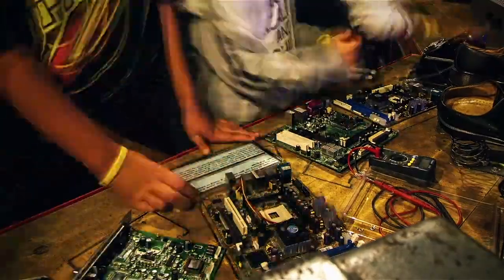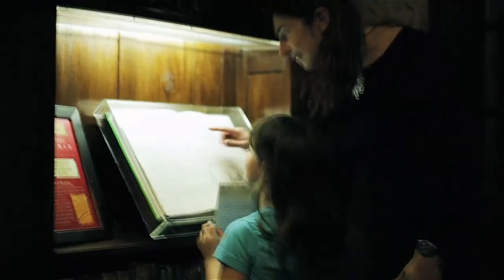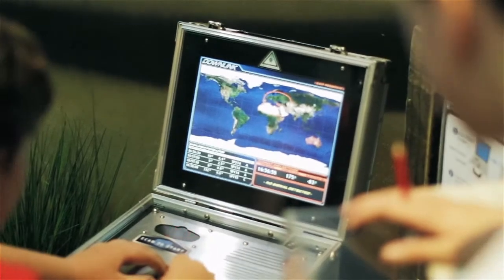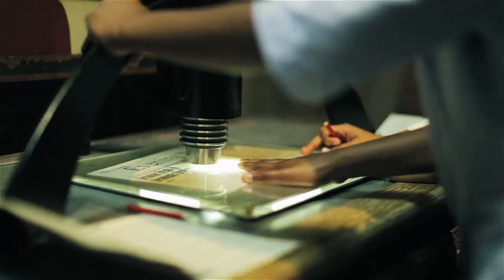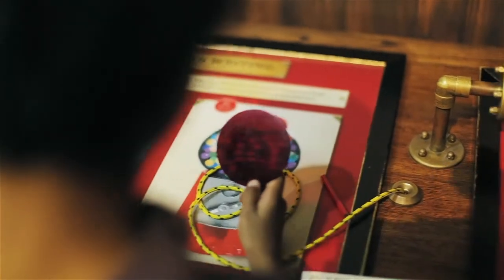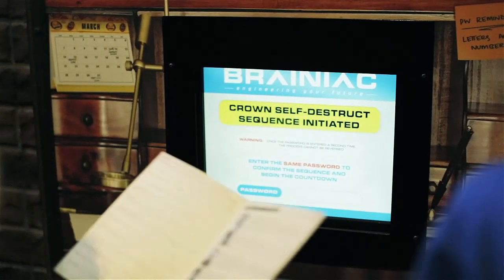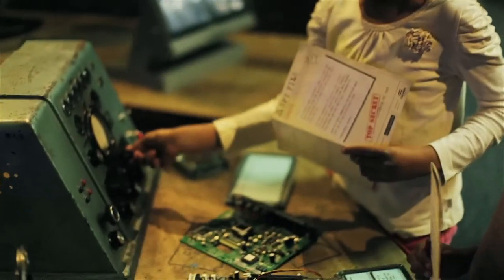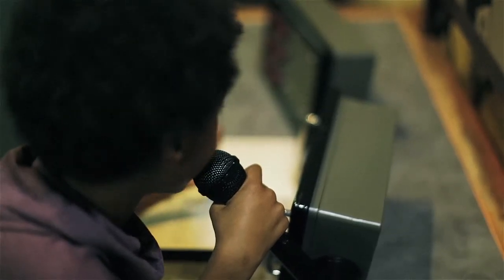Top Secret -- Licence to Spy (long version)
On display at Scitech until October 2013. Available to rent thereafter. In Top Secret: Licence to Spy the visitor acts as a secret agent, uncovering facts and investigating leads to determine which of the suspects, if any, can be implicated in the crime. Based around a James Bond-style fantasy of exotic locations, high-tech equipment and, of course, a mystery to solve, this exhibition focuses on the science and technology of spying and espionage.